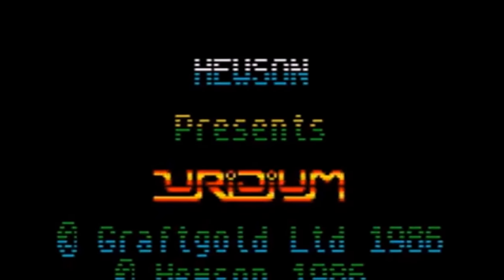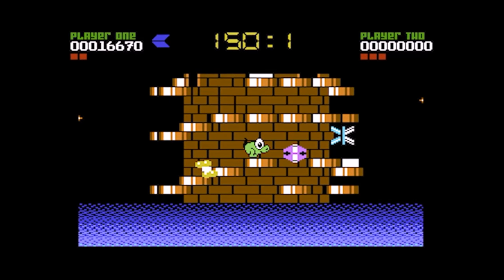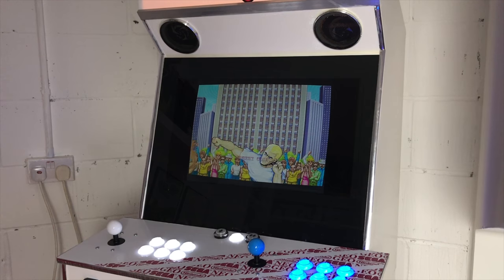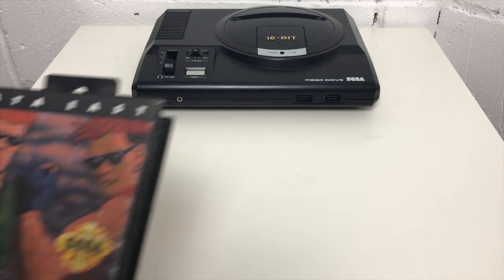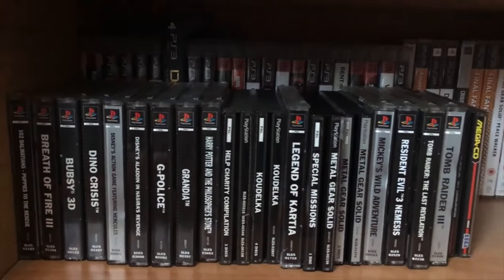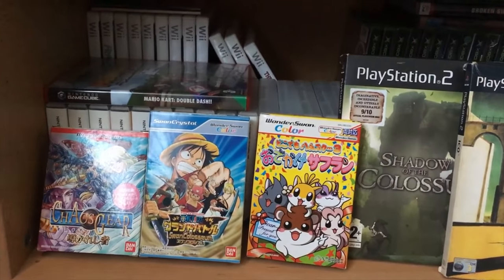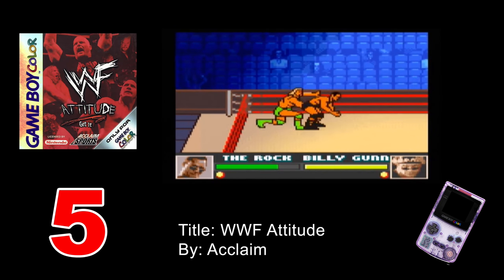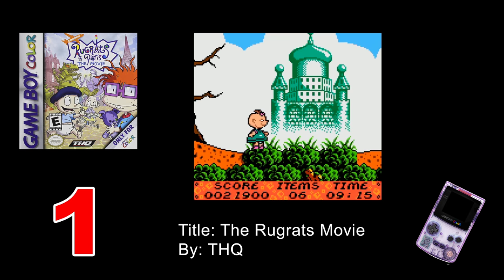The Retro Gamer Show - Episode 7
On this months Retro Gamer Show:

We have Part 2 of Andrew Hewson Talks, in which Andrew talks about Nebulus.

We have not one but two people eager to show us their collections.

We have another episode of the ever popular Games Chart Flashback.

James jumps on a plane to visit another retro game shop.

And we have our usual round up of retro game events in whats on?

To get £1.99 off the price of the book use the code: r3trogamer

Thanks again to Retro Zak Vortex and Gull Payne for taking part in show us your collection. Check them out here:

This Months Retro Events from Whats On?

Also thanks for all the comments, thumbs ups and subs we really really appreciate your support.

If we don't see you before we will be back in early November with the next episode of The Retro Gamer Show. So until then keep in retro.

Cheers,

Colin & James.